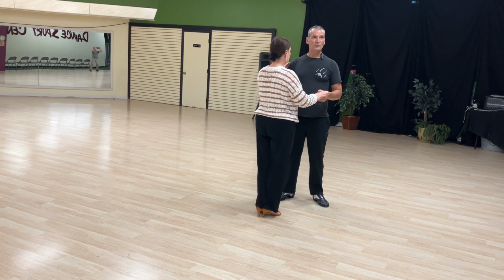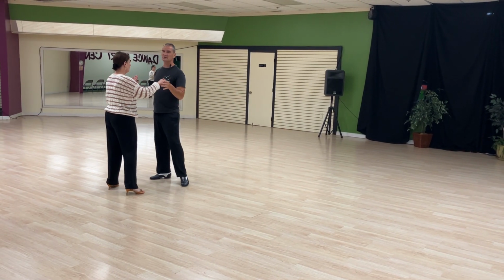Rumba Open Box Cucarachas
Oct. 7, 2024 ABL.  American Rhythm Rumba, bronze and silver level.  Thank you Contessa for the demo assist.  We started with a basic box, cucarachas, forward and backward, alternating, open box and finished with an open box cucarachas.  Lesson was taught by Jym Cole.